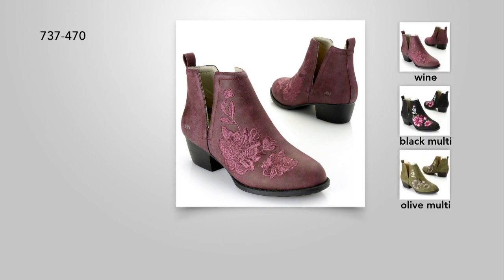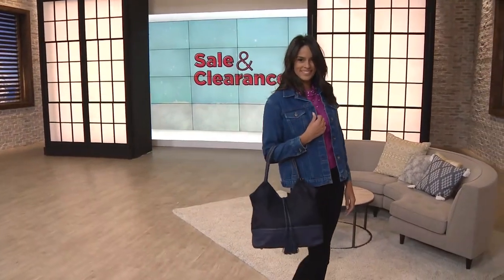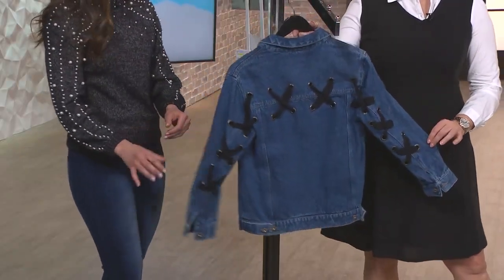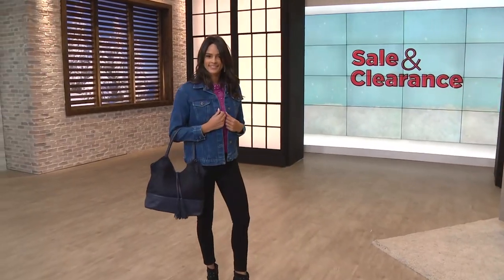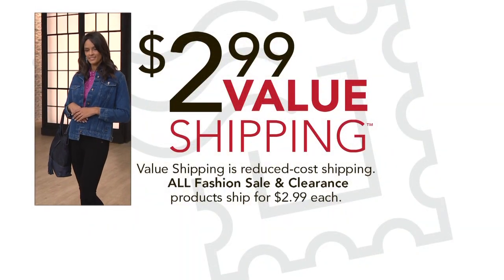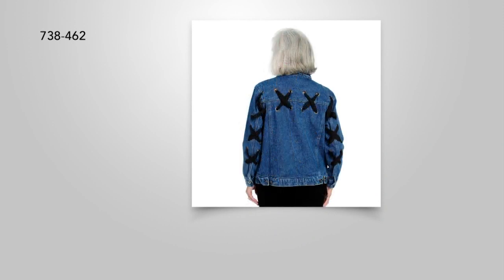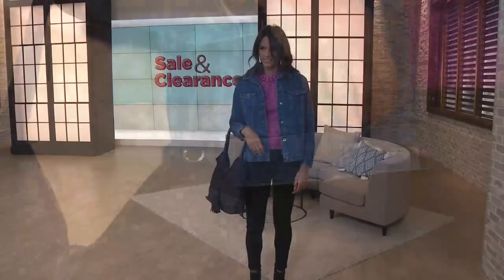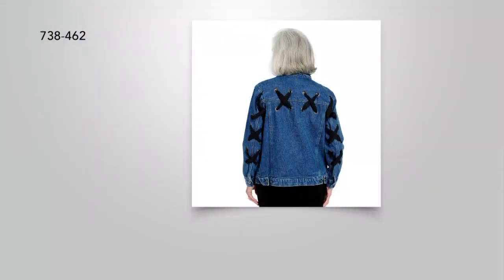MOD X: DENIM JACKET W/LACE BACK & SLV DTL